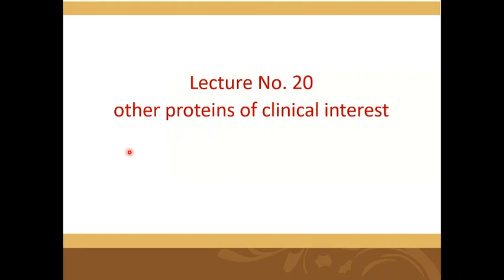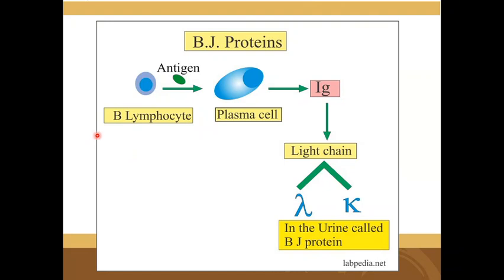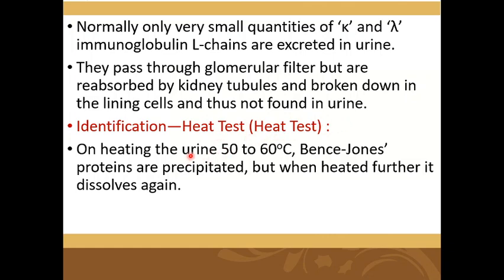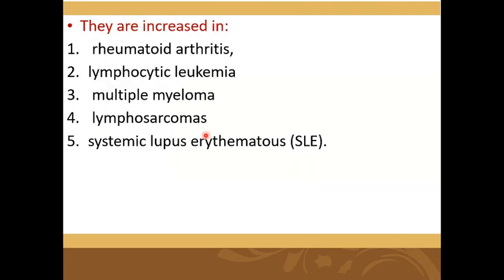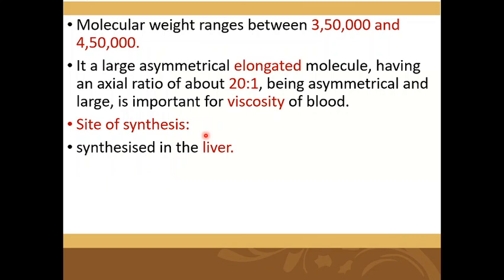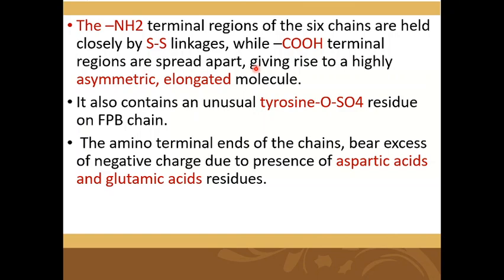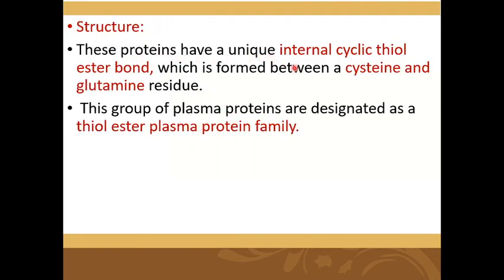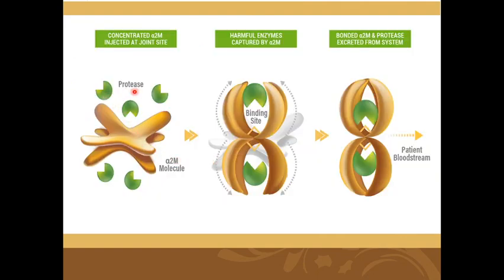L20 Other proteins of clinical interest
Other proteins of Clinical Interest